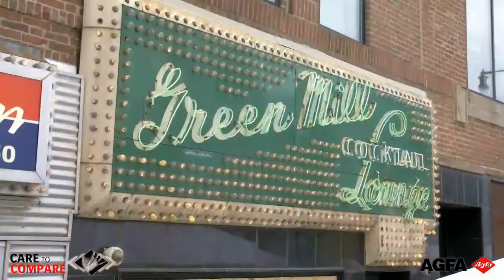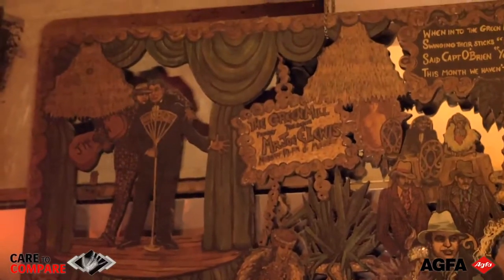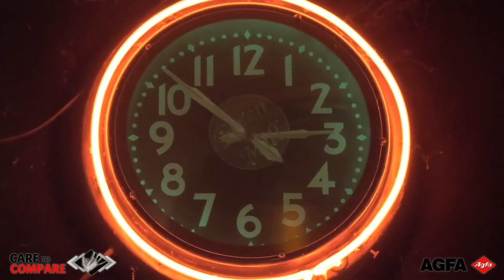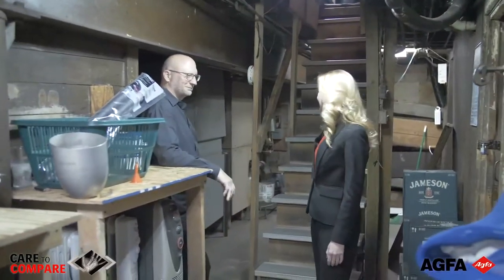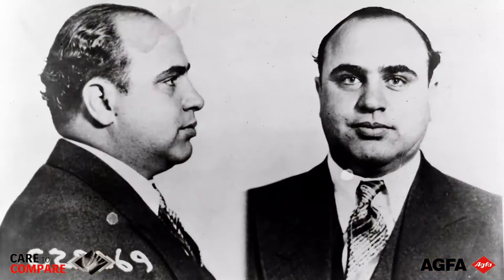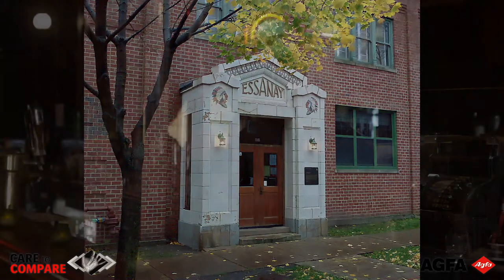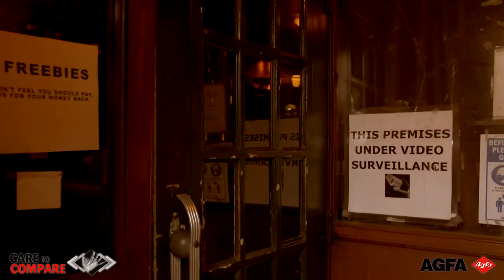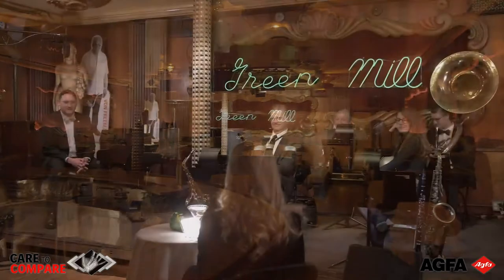Agfa Cares in Chicago: Live Music Event at the Green Mill